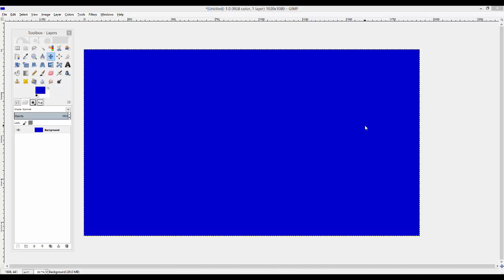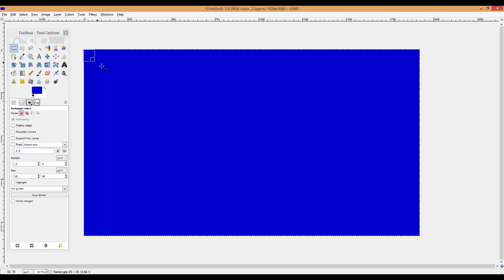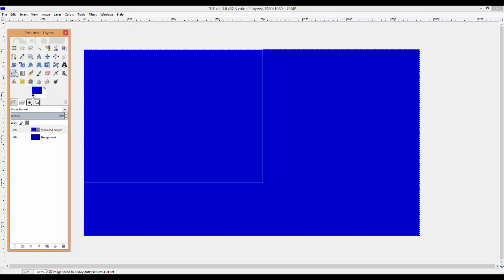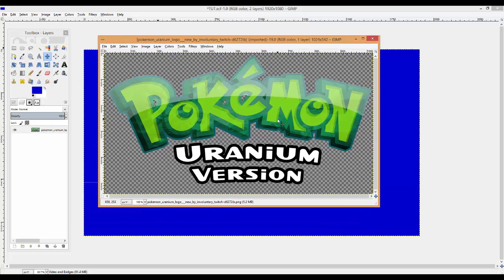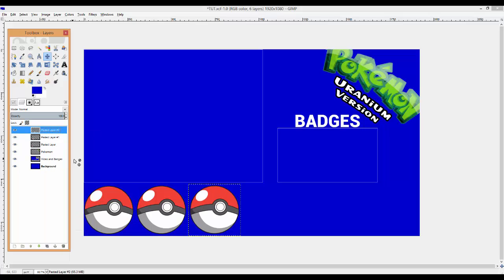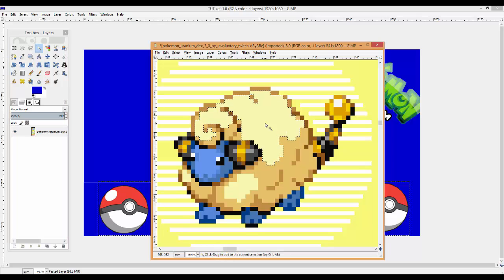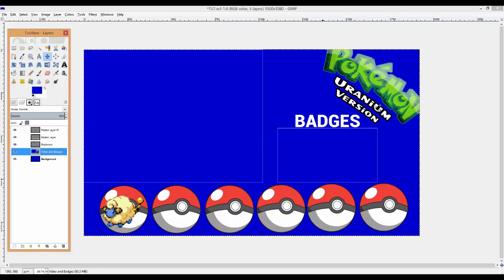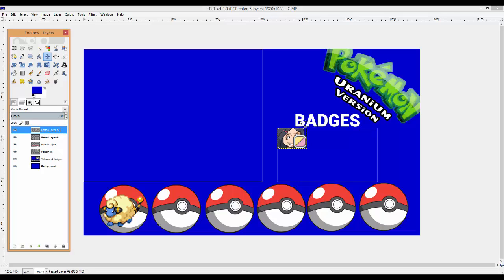Pokemon Sidebar Tutorial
Hey guys, my pc is messing around and I have to do a reinstall so this will be the latest video for now where I show you how to make a sidebar like mine :)

If you liked my Video I do hope you stick around by giving me a Sub, but I also get really happy with a Like or a Fav.
I am always up for feedback :)